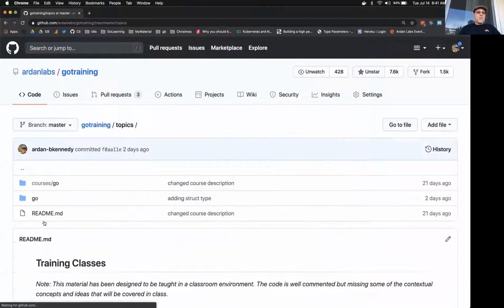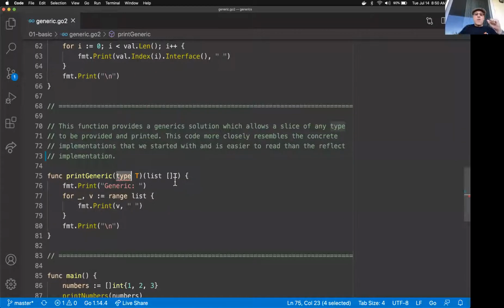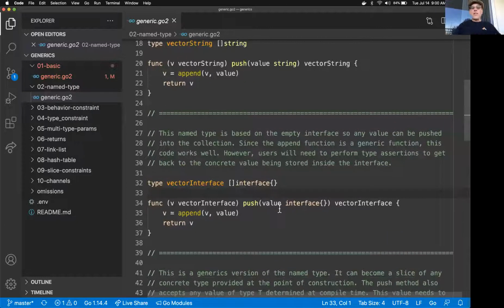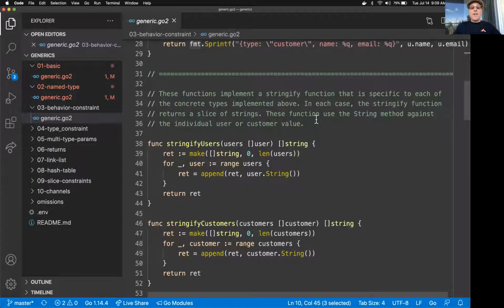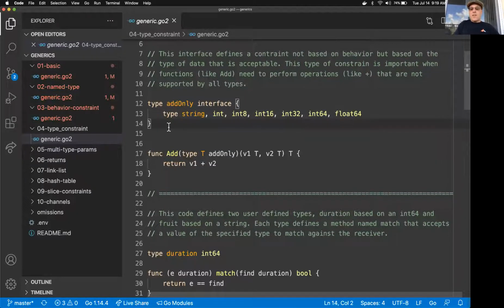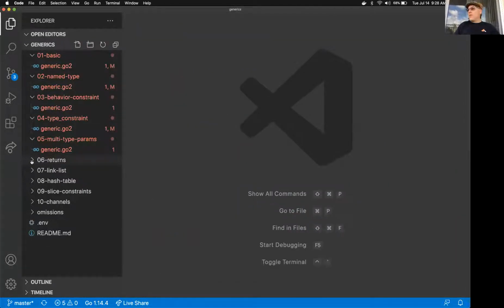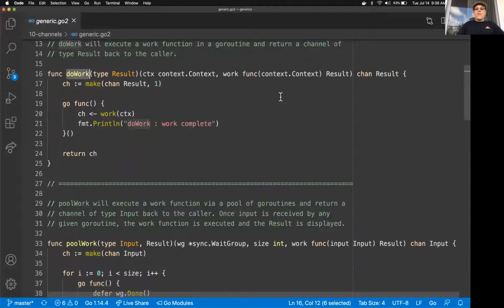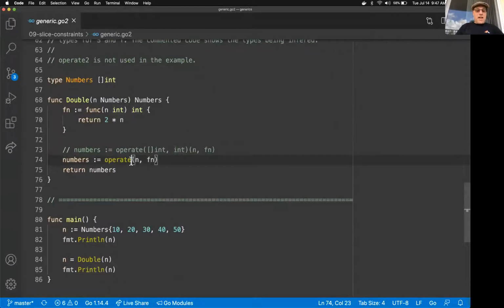Generics Draft Proposal Review | Bill Kennedy | Golang Kathmandu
With the release of the new draft proposal for generics, Go. inches closer to having a version of generics in the language. It's important that the community as a whole agrees this new language feature feels like Go and will add value to the language and the applications we build.

In this talk, Bill Kennedy will review the major aspects of the draft proposal with code samples. He will spend time teaching different aspects of the new syntax and show how generics can help make Go programs more readable when it's reasonable and practical to use generics.